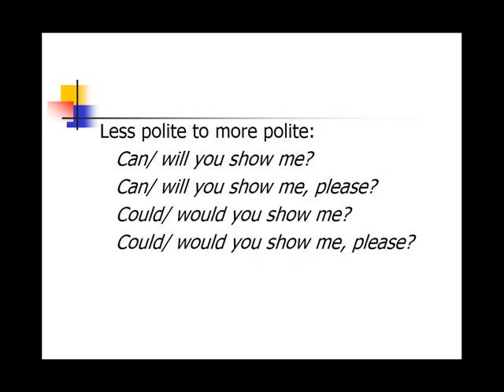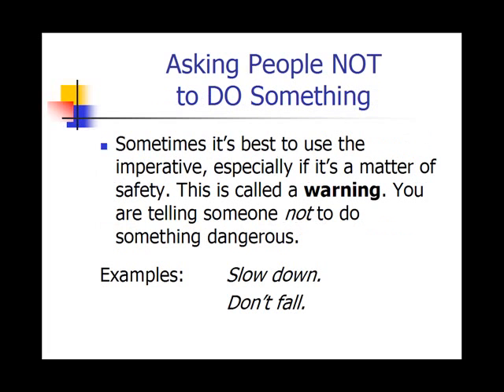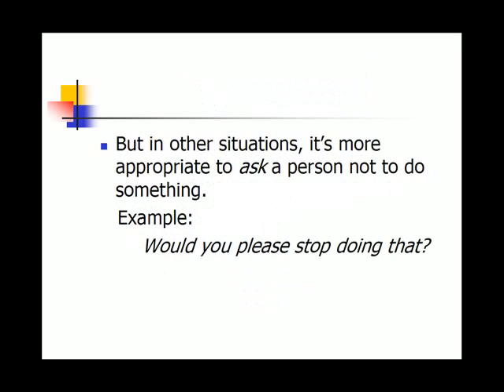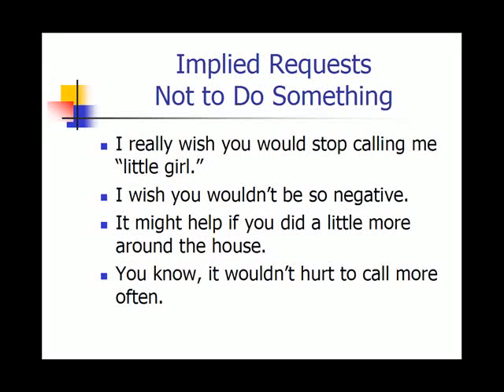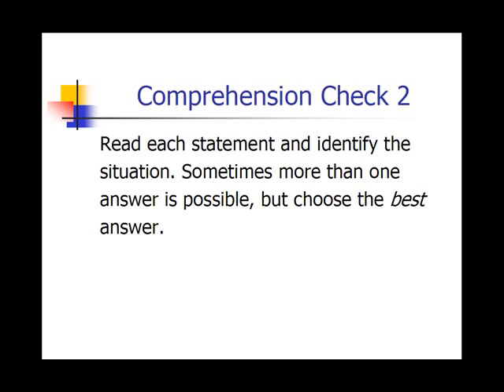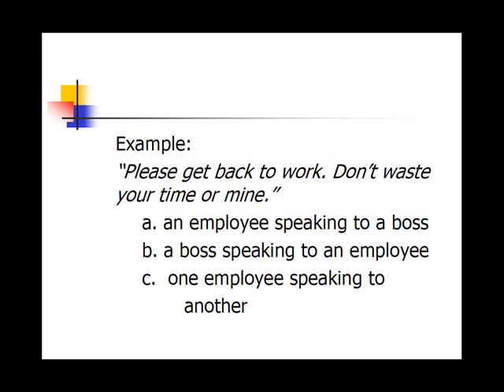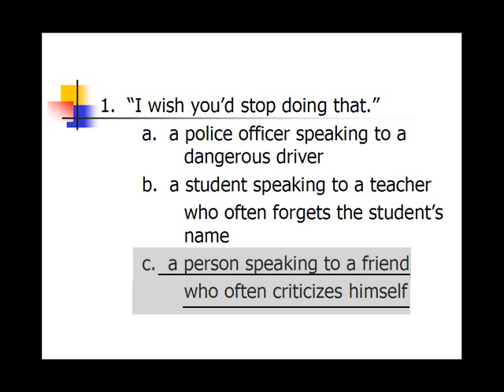Making Requests - Common Mistakes in English - Part 2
This is the second part of Lesson 3, in which we focus on making appropriate requests. This segment looks at the use of questions and implied requests. Level: intermediate - advanced.